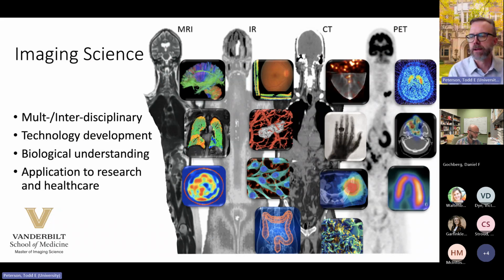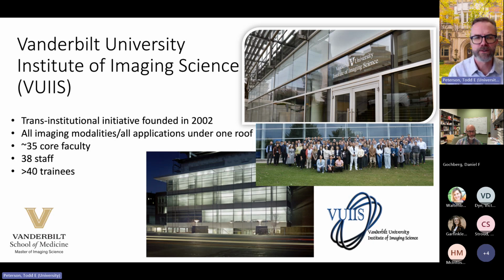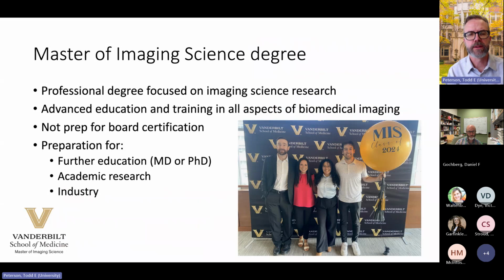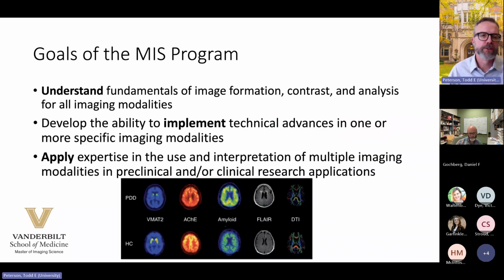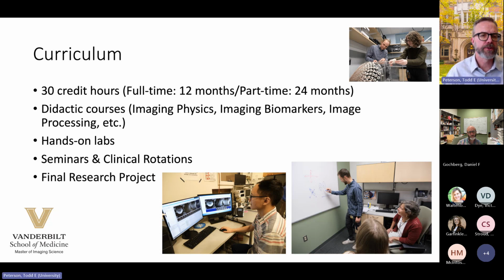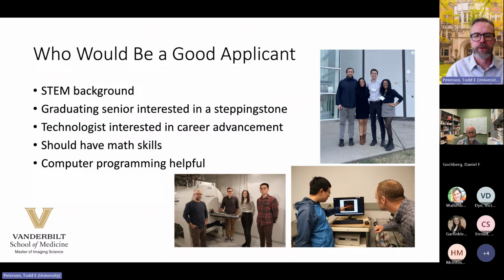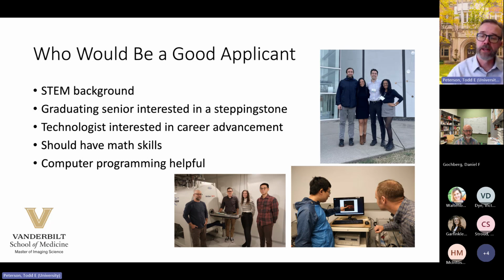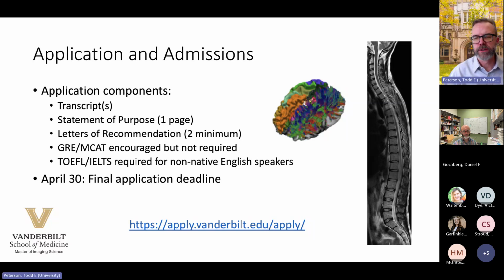Vanderbilt Master of Imaging Science Information Session April 2025 173831 Meeting Recording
Informational meeting from Vanderbilt University School of Medicine about the Master of Imaging Science degree program.